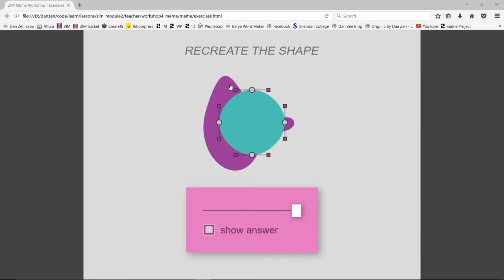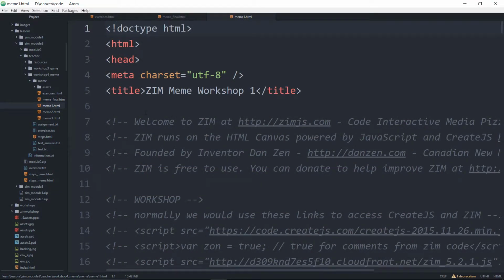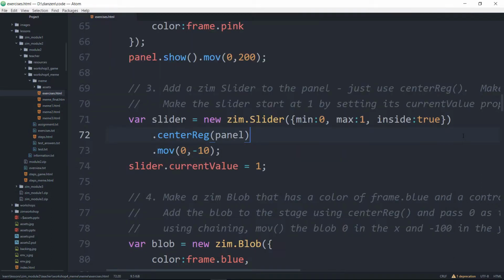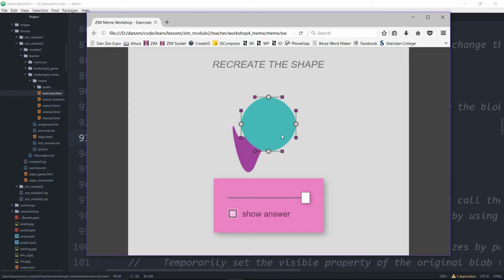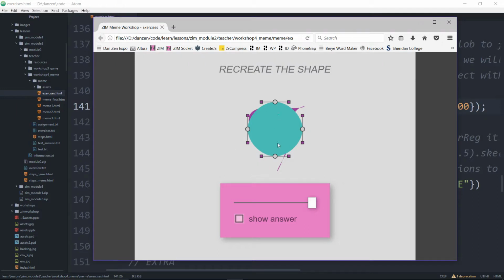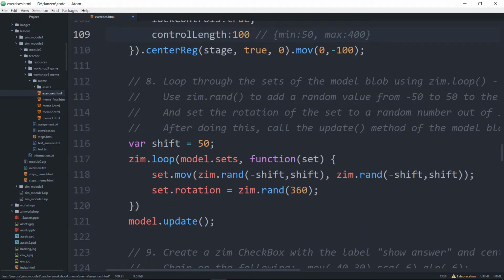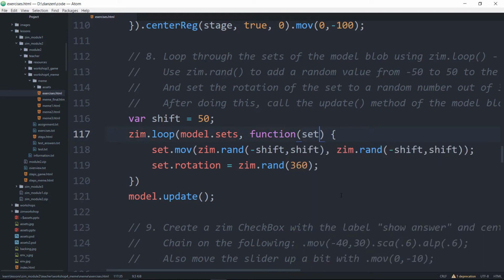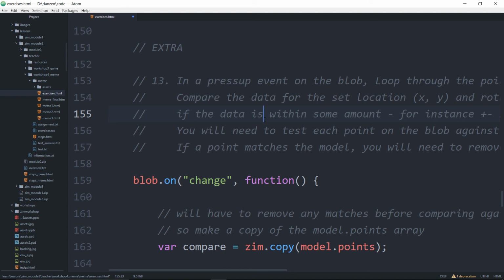ZIM Bubbling: 29. Lessons 2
ZIM Bubbling: 29.

Exercise to find out if blobs with Bezier curves match - part 2